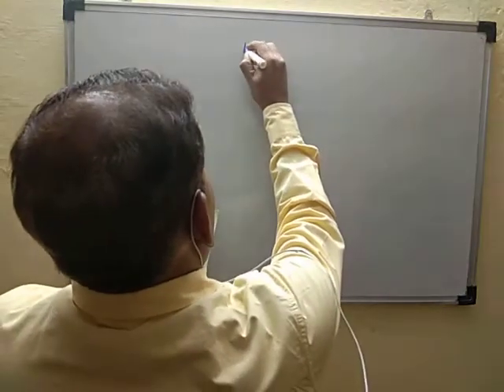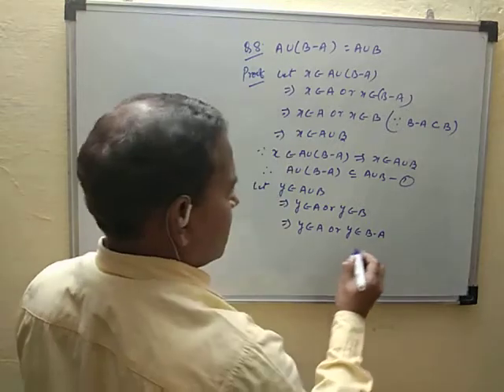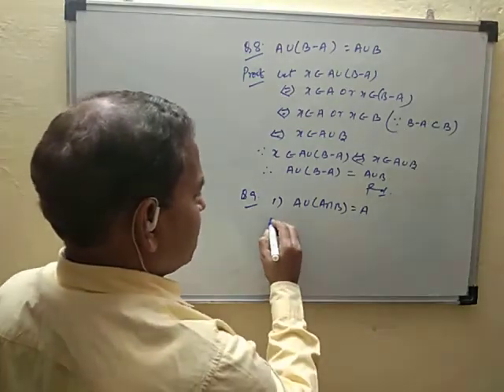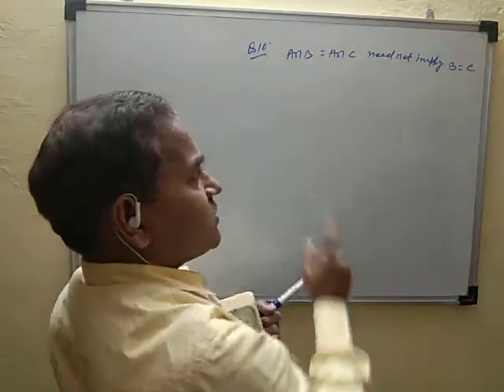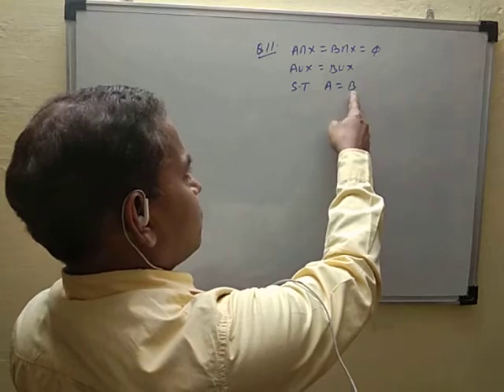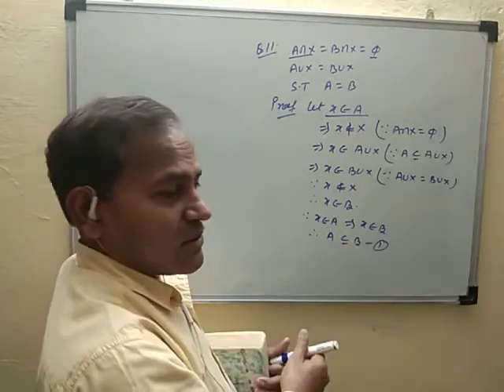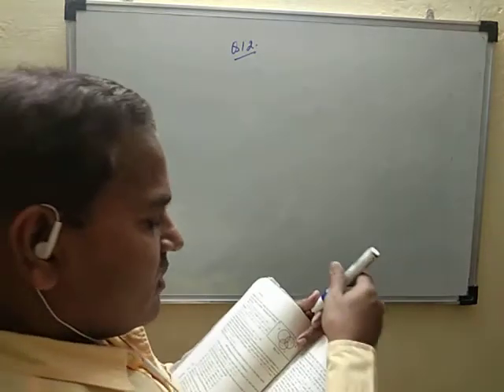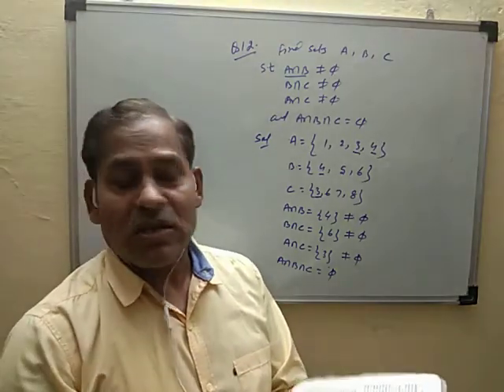Class xi Maths video 13/1 By Vijay kumar